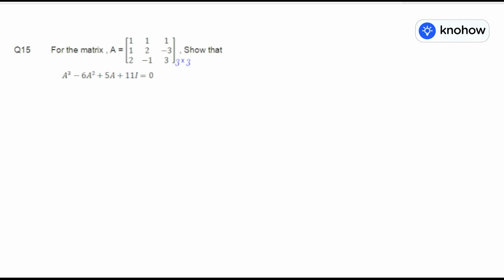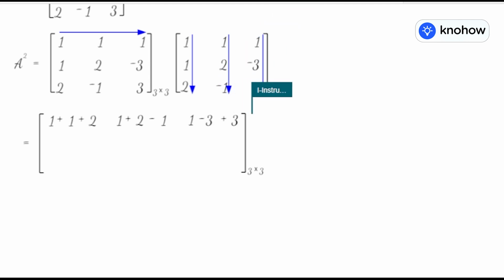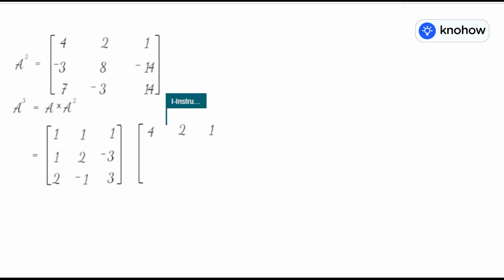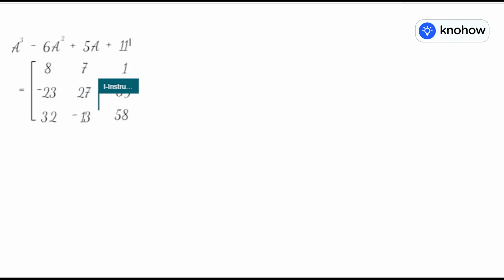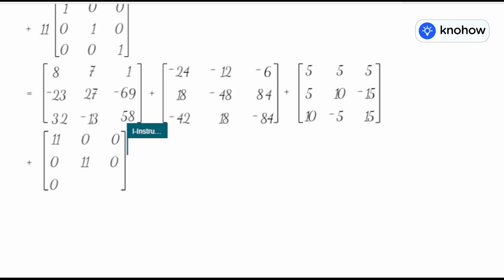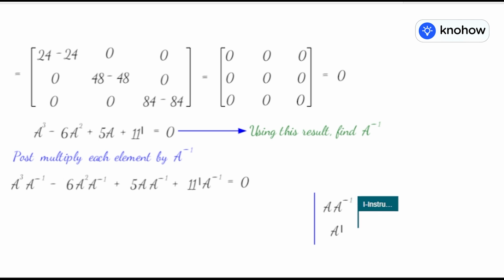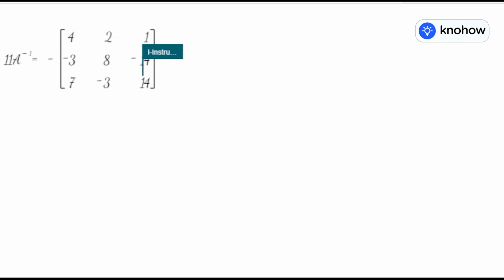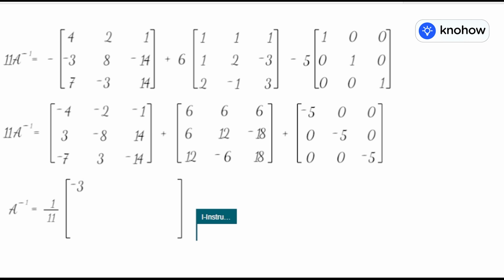Exercise 4.5 - Questions 15 | Determinants | Class XII Mathematics | Knohow.io